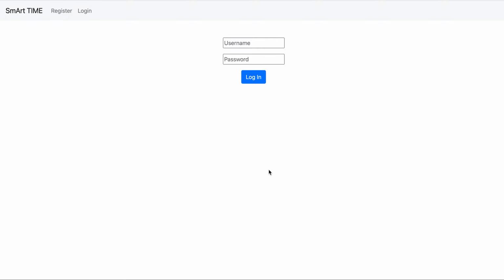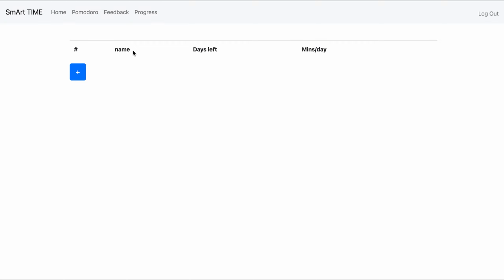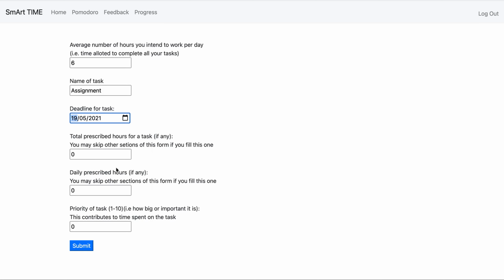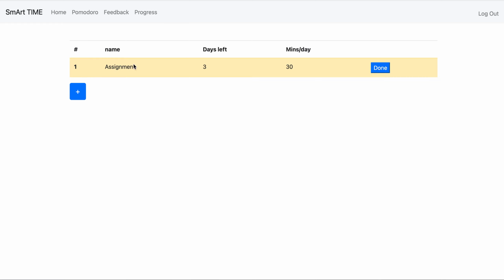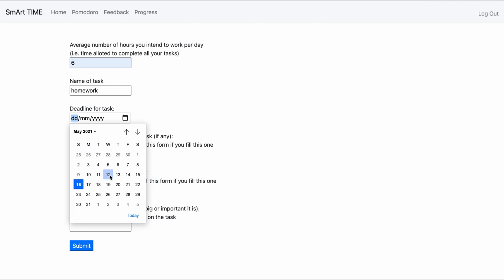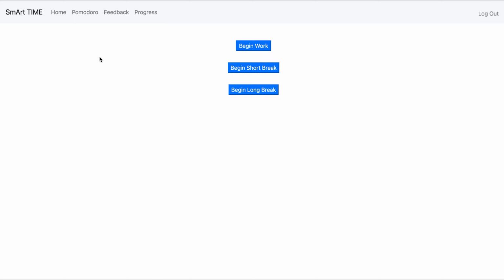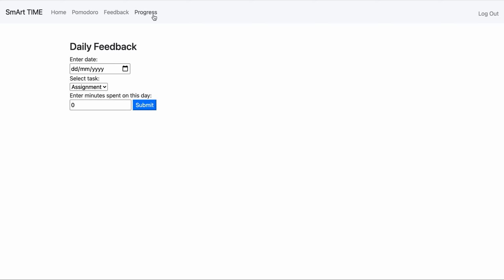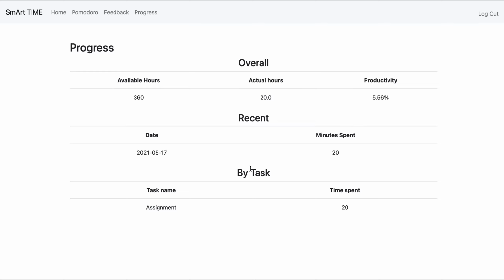SmArt Time | CS50 Final Project | Sarva Sanjay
For my CS50 Final Project, I have made a time management website using Flask environment. It allows us to create tasks and allots time to each task by priority or deadline (unless specified daily time is provided). It also allows us to monitor our progress through daily feedback and use features like Pomodoro.